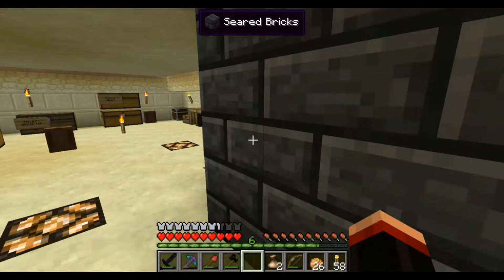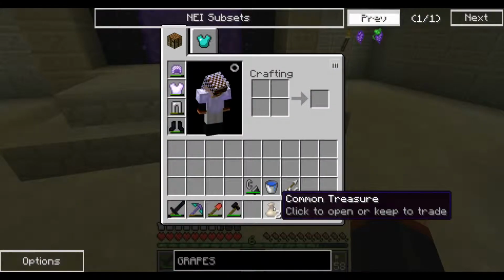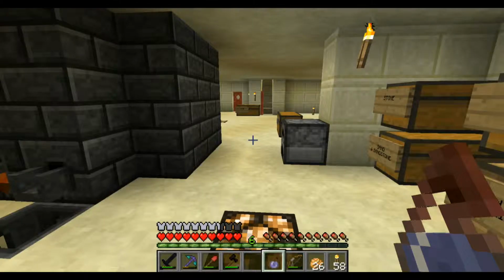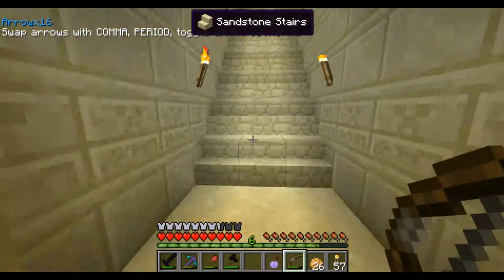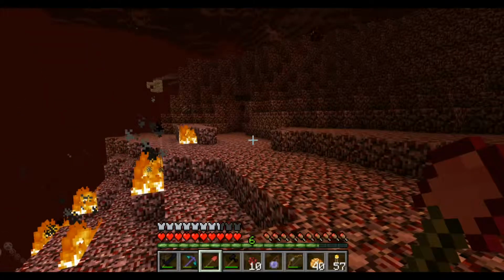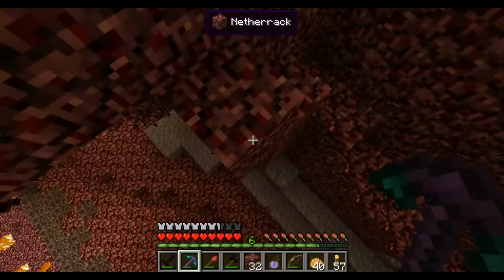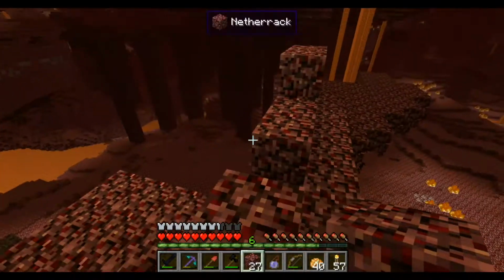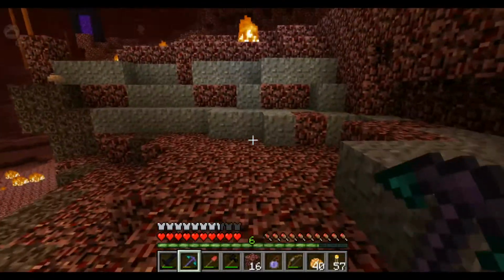Minecraft: Simplify #10 - Portal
Off camera work uncovered this!

My play through & commentary of the SIMPLIFY mod pack by AMAXTER.

~~Editing Software~~
- Mirilis Action (recording)
- PowerDirector 13 (editing)
- Adobe Photoshop Elements 13 (thumbnails)